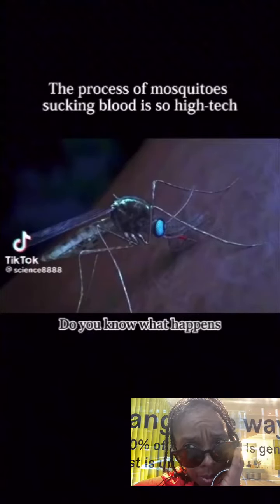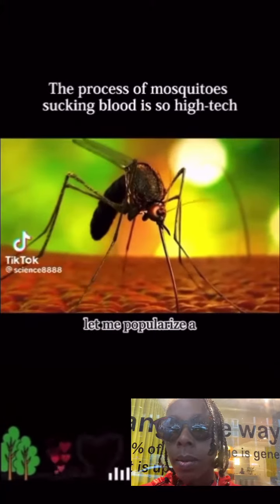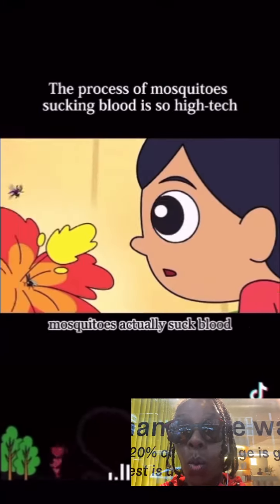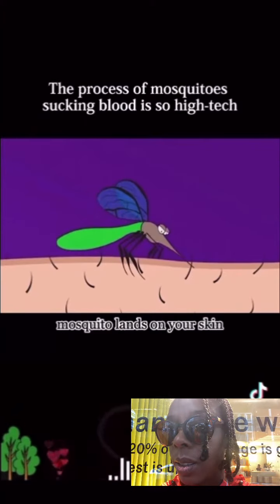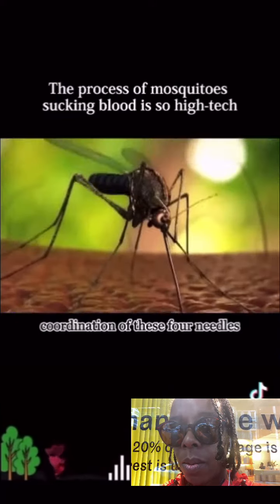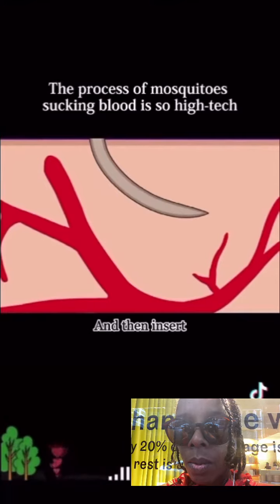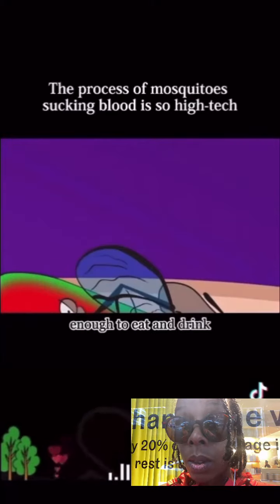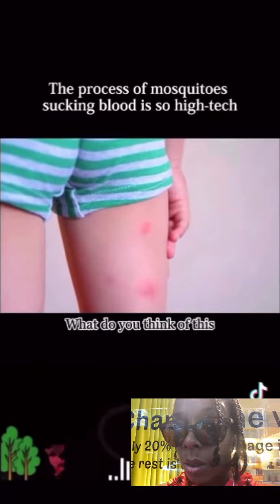What Bites Until Their Full - No Limits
There is no limit to the number of mosquito ‘bites one of the insects can inflict. A female mosquito will continue to bite and feed on blood until she is full. After they have consumed enough blood, the mosquito will rest for a couple of days (usually between two to three days) before laying her eggs.

Mosquitoes are approximately 3,600 species of small flies comprising the family Culicidae. The word "mosquito" is Spanish for "little fly". Mosquitoes have a slender segmented body, one pair of wings, one pair of halteres, three pairs of long hair-like legs.

While they can seem pointless and purely irritating to us humans, mosquitoes do play a substantial role in the ecosystem. Mosquitoes form an important source of biomass in the food chain—serving as food for fish as larvae and for birds, bats and frogs as adult flies—and some species are important pollinators.